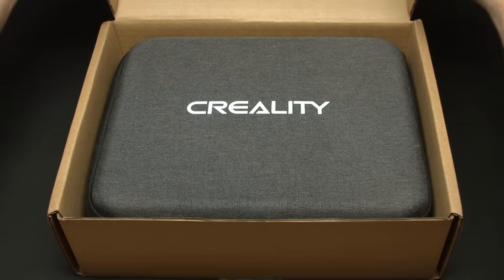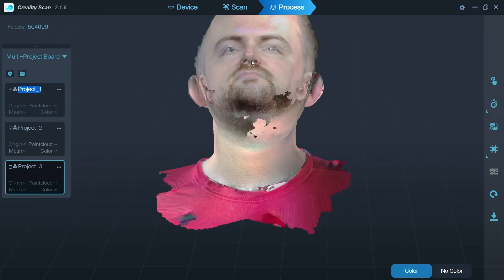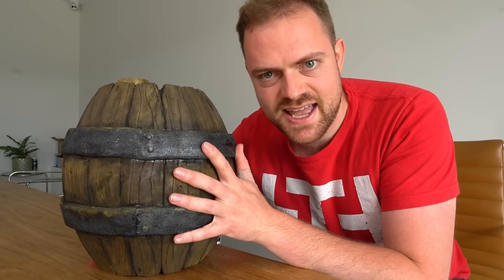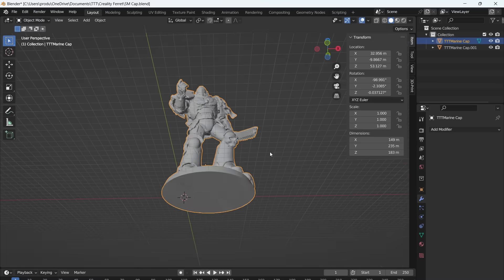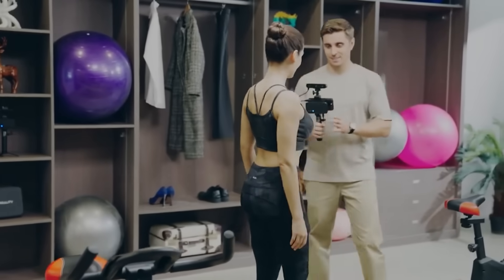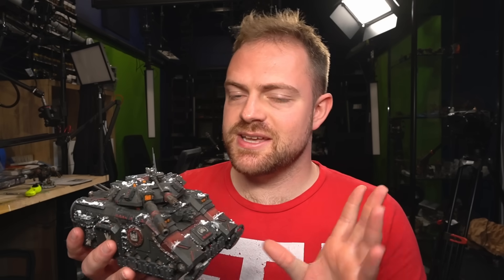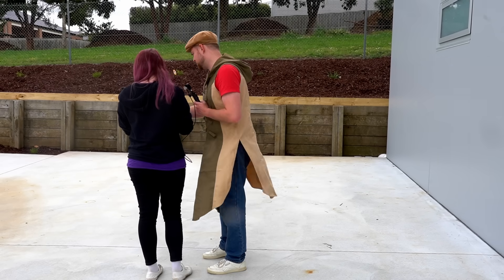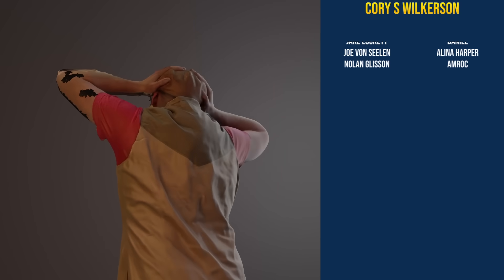3D Scanning in 2023 - Infinite models unlocked?